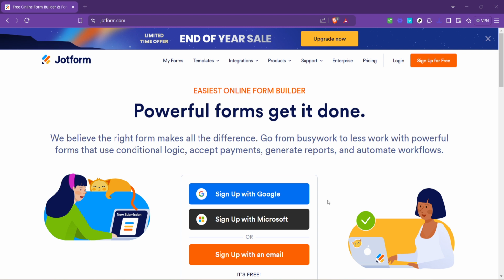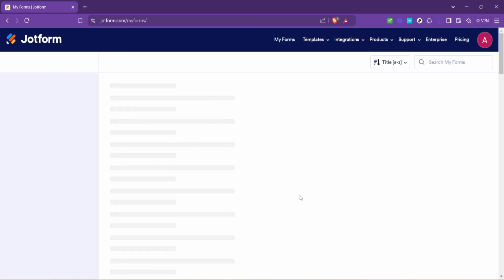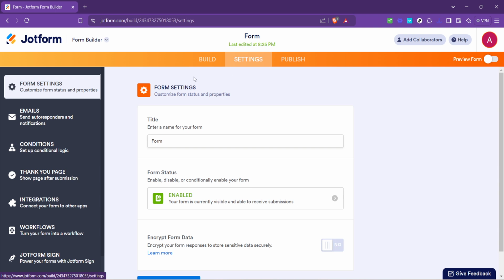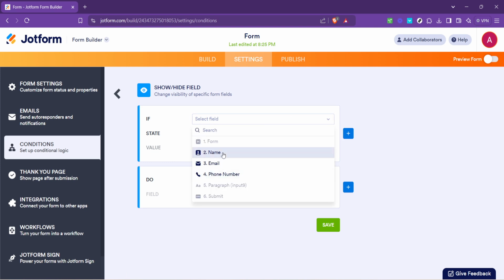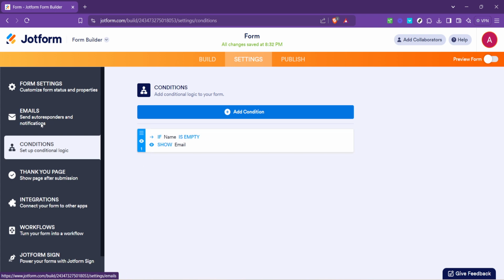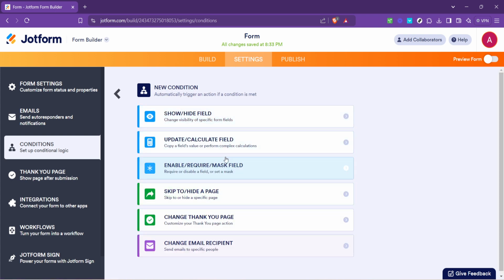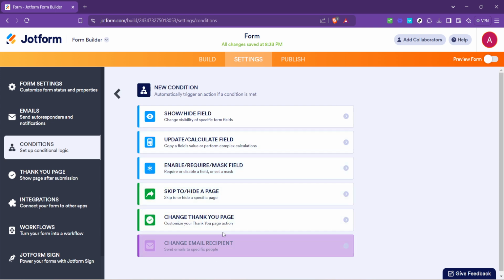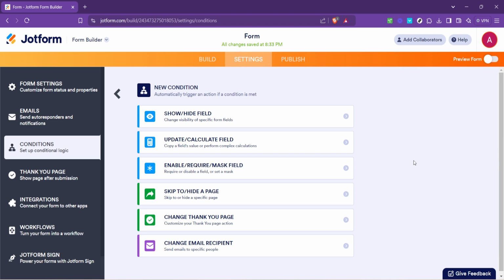How to Add Conditions on Jotform (Full 2024 Guide)